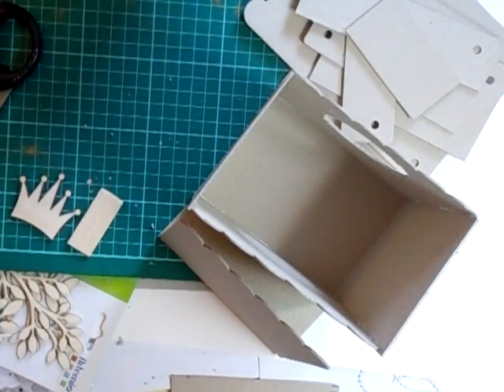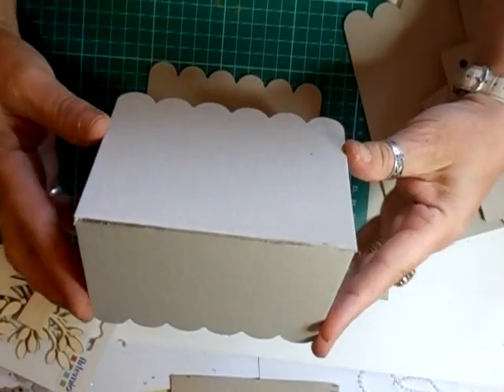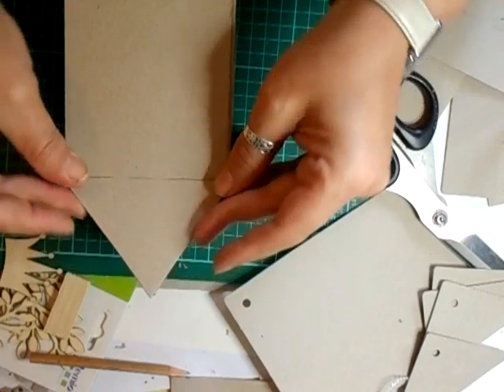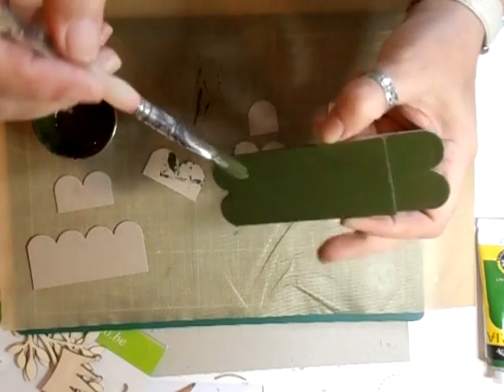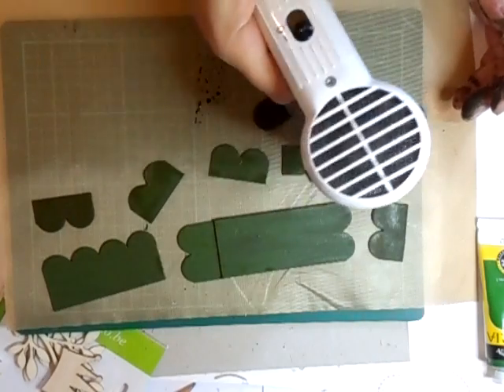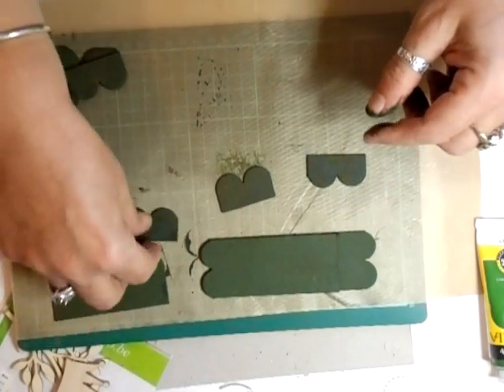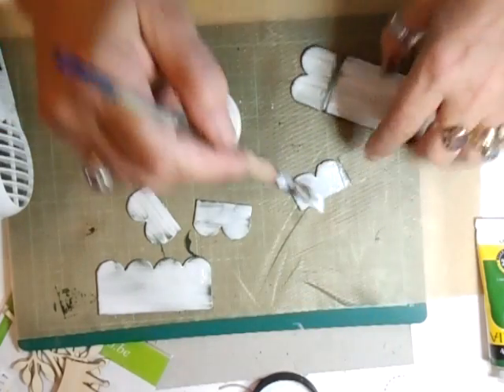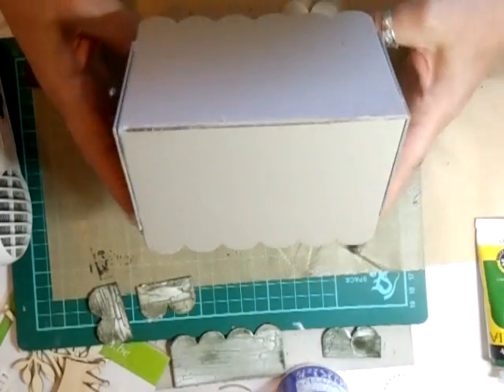How to make this Bird House, Part 2 - jennings644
Again, I try to show you the easy way to build this bird house and it really is easy lol